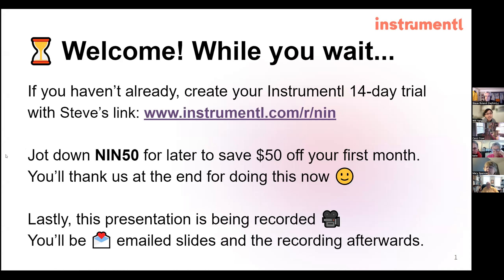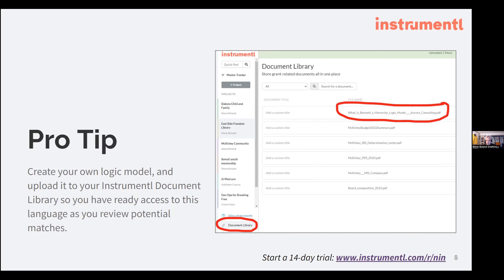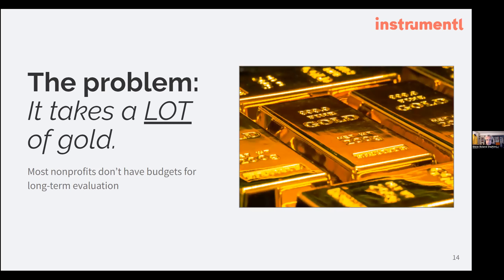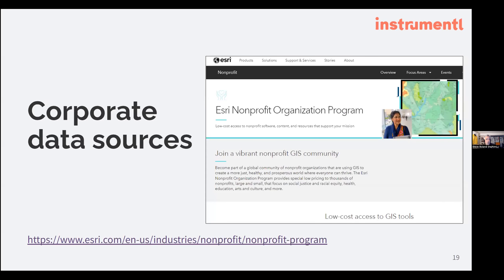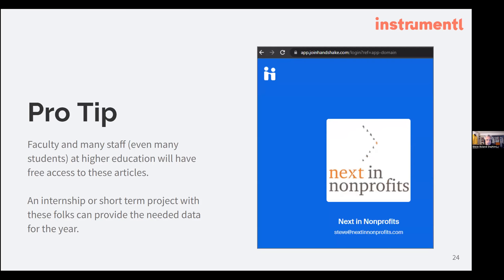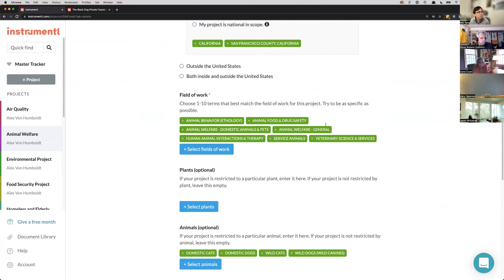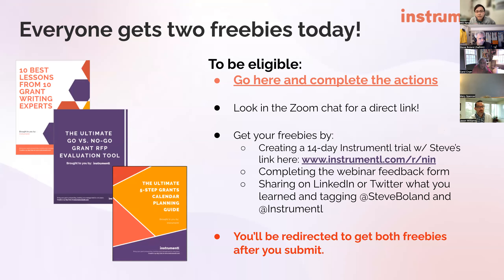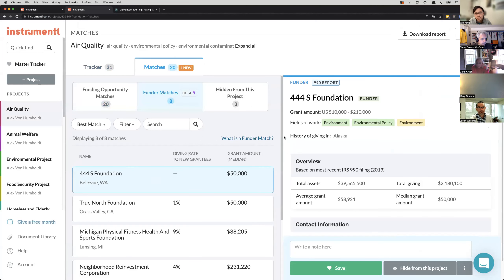How to Use Logic Models to Show Outcomes from Correlations ft. Steve Boland | Instrumentl Workshop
​Want better outcomes for your nonprofit? Struggling to figure out how to connect your outputs to valid outcomes?

​If you're trying to improve your outcomes by creating and understanding correlations between your inputs and outputs, this deep-dive workshop is for you.

👉 Start your 14-day Instrumentl trial and find grants for your nonprofit

By the end of this Instrumentl Partner Webinar, you’ll be able to know:
- ​How charities use inputs (staff, donations, volunteers) to create outputs (Client served, dogs adopted, jobs created)
- ​How long-term outcomes show amplified impact over time
- ​How you can connect your outputs to valid outcomes using correlation and external studies or methodologies to make your best case for funding

// Timestamps //
00:00 - Introduction
03:30 - Agenda
04:00 - WK Kellogg Foundation Logic Model Review
10:00 - Differentiating outputs, outcomes and impact
15:45 - So how do we talk impact on the cheap?
26:30 - Extrapolate!
35:30 - 3 Learning Takeaways
37:30 - Instrumentl Demo
45:30 - Q & A

​Steve Boland, Managing Partner in Next in Profits, is a nonprofit veteran with over twenty-five years of experience helping charities grow with new ideas in fundraising and communications. Steve has presented over 100 learning sessions on topics such as crowdfunding, engaging corporate philanthropy, and social media strategy for nonprofits.

Instrumentl Partner Webinars are collaborations between Instrumentl and its community partners to provide free educational workshops for grant professionals. Our goal is to tackle a problem grant professionals often have to solve, while also sharing different ways Instrumentl’s platform can help grant writers win more grants.